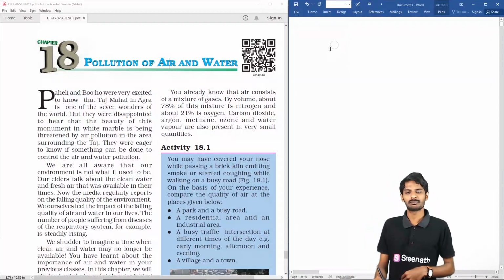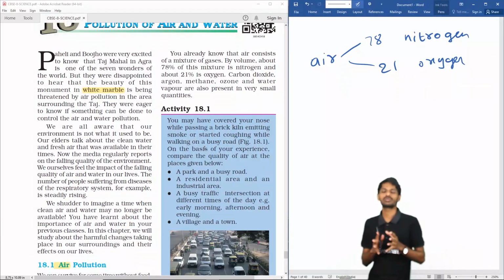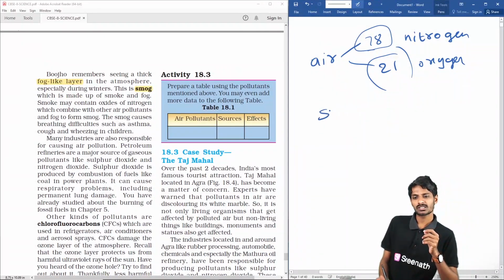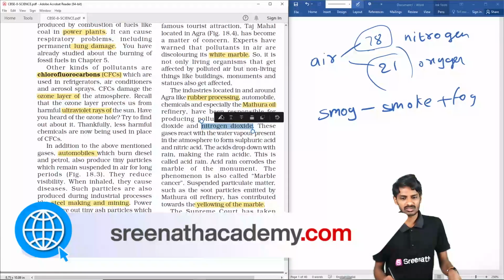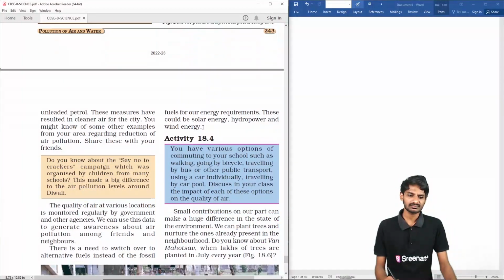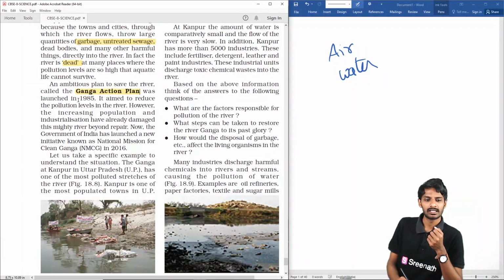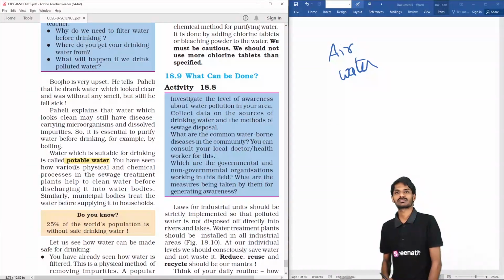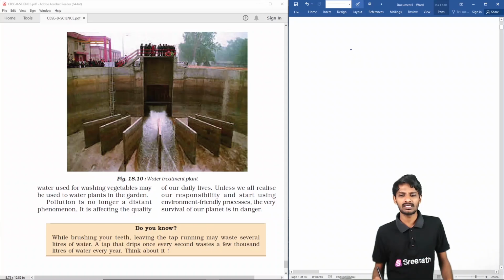Pollution of Air and Water - Full Chapter | CBSE Class 8 Science Chapter 18 | Sreenath Academy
"Pollution of Air and Water - Full Chapter" takes you on an eye-opening journey through CBSE Class 8 Science Chapter 18 with Sreenath Academy. Dive deep into the topic of pollution and its detrimental effects on our environment. Learn about the sources of air and water pollution, the impact on human health and ecosystems, and the importance of conservation. Discover ways to mitigate pollution and become an agent of change. This comprehensive video is an essential resource for CBSE exam preparation and raising awareness about environmental issues.

In this video:
✔️ Class: 8
✔️ Subject: Science
✔️ Chapter: 18
✔️ Chapter Name: Pollution of Air and Water (Full Chapter Explained in Detail)
✔️ Explained in: English